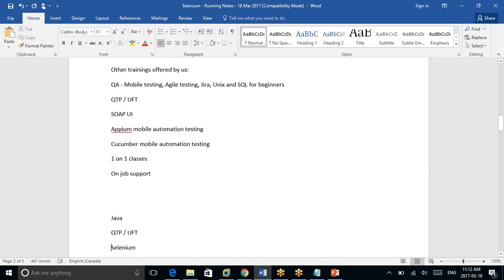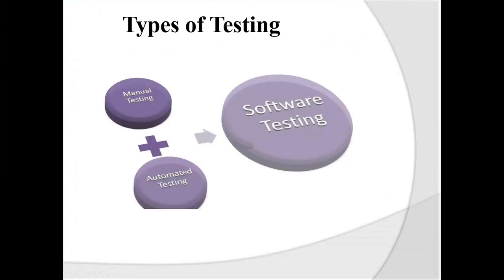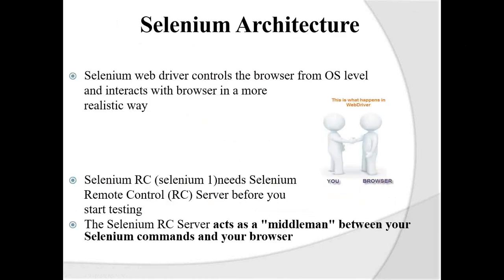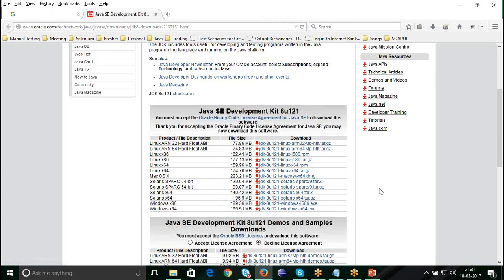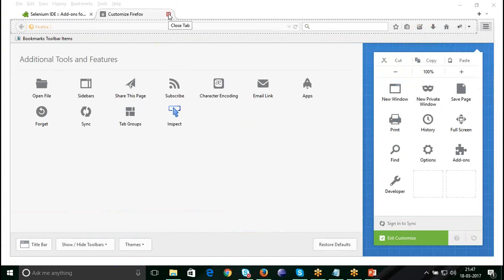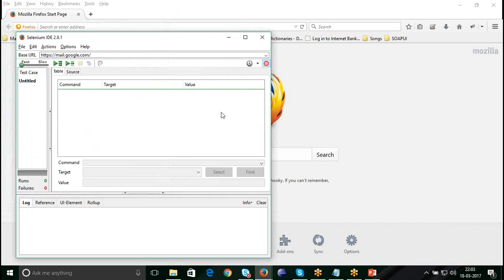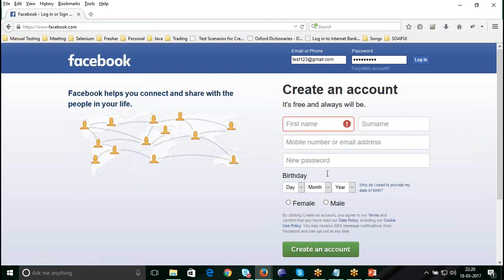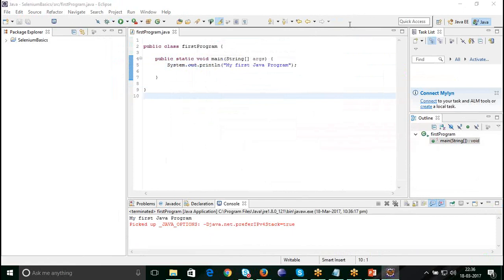Selenium Introduction - Learn Selenium Course Online by Madhu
This video is explains about what is selenium, selenium features.Learn Selenium Training and get Selenium Certification from Certified Software Testing Professionals with 18+ Years Experience